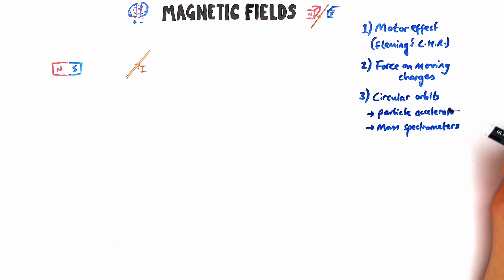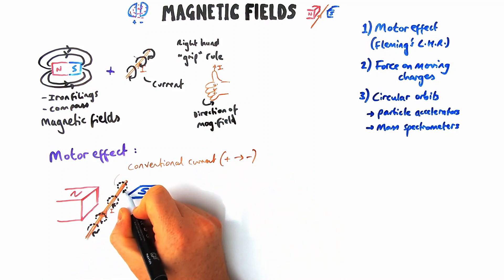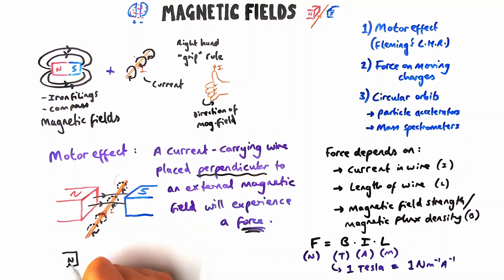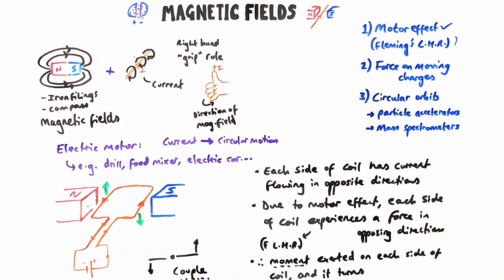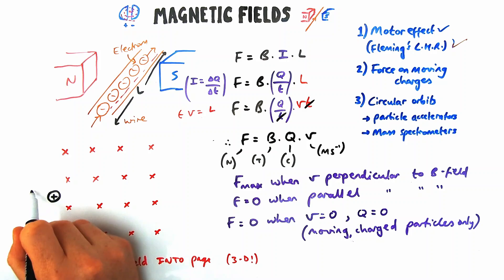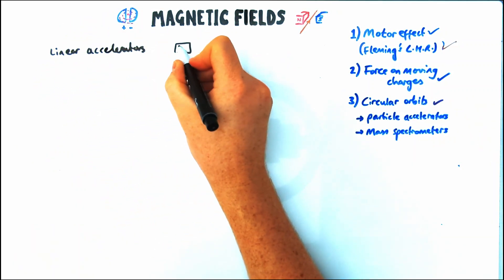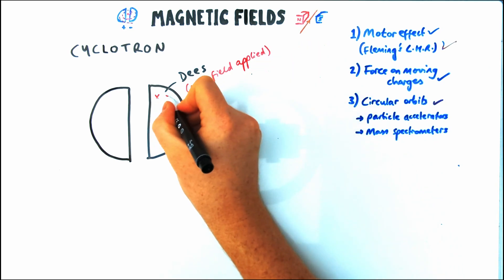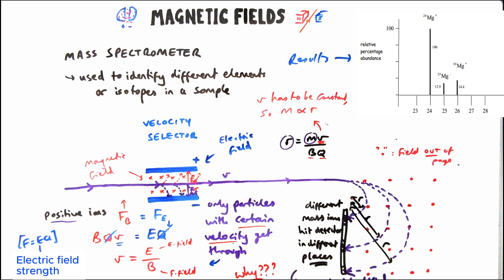Magnetic Fields (A-Level Physics)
Want to understand magnetic fields and how they help life saving treatments to be given in hospitals?

This video for A-level Physics covers magnetic fields, the motor effect, Fleming's Left Hand Rule, Forces from magnetic fields, circular motion of charged particles, particle accelerators and mass spectrometers (phew!)

00:00 Magnetic fields - basics
01:00 Motor effect
03:20 Fleming's LHR
04:12 Motors
06:13 Force on moving charges
10:10 Circular motion
11:42 Particle accelerators
15:45 Mass spectrometers